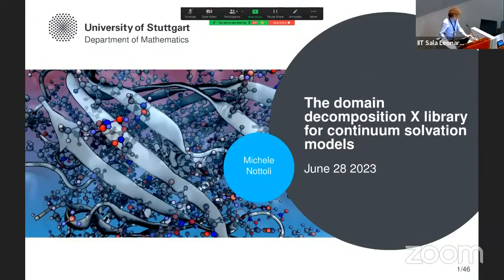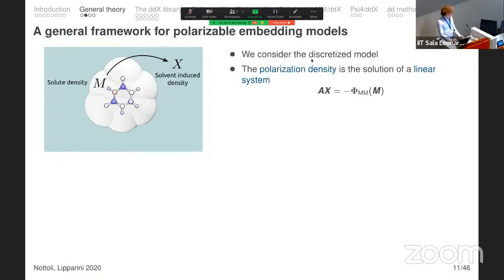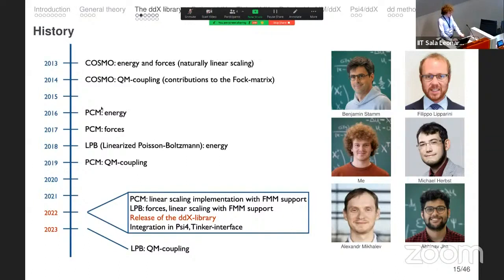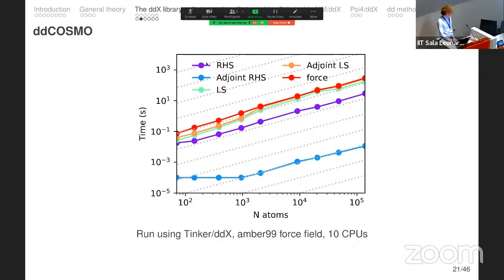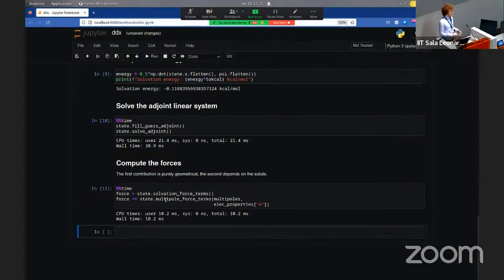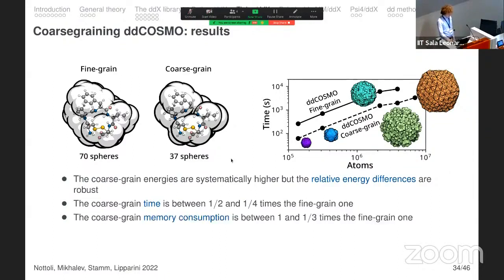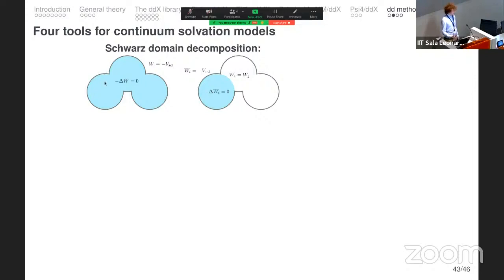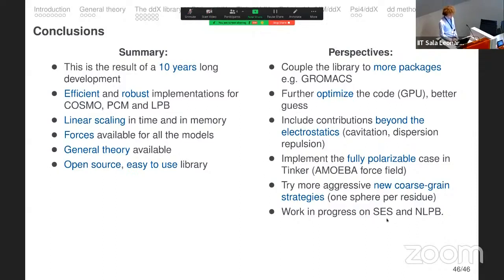The domain decomposition X library for continuum solvation models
Michele Nottoli,
Universität Stuttgart